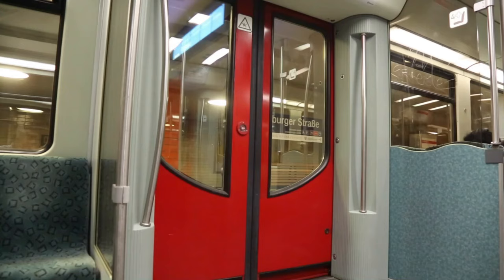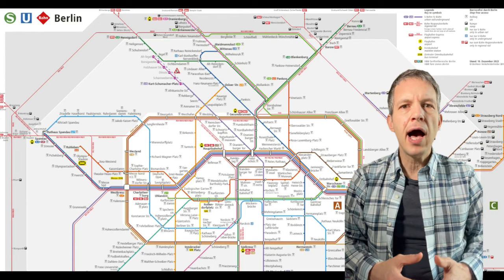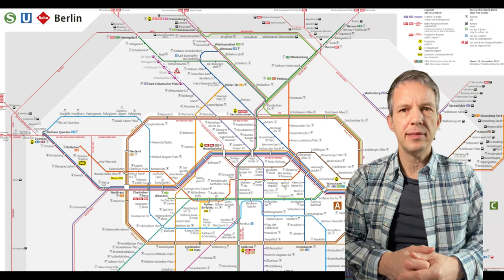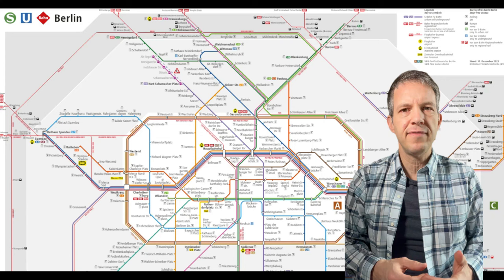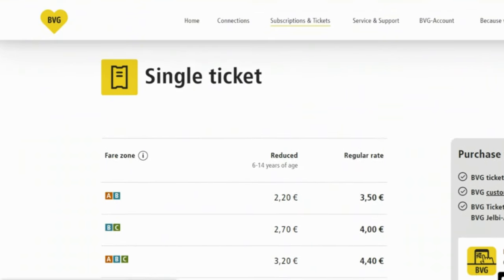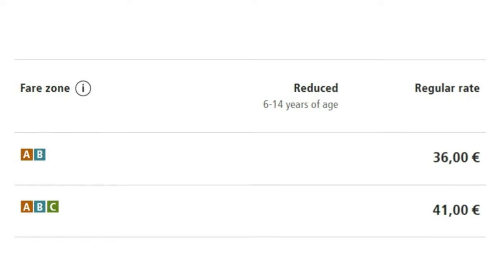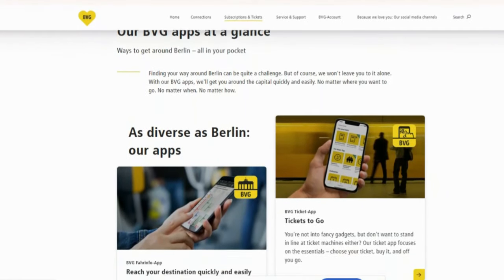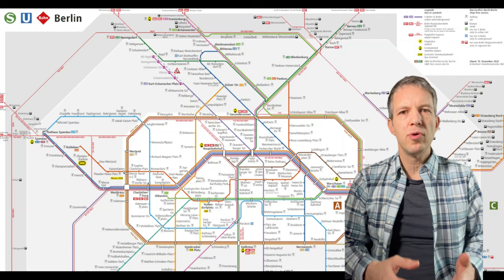Berlin Public Transport, Zones, Tickets and Passes Explained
Here are some quick tips if you are coming to Berlin and want to use Berlin’s extensive and efficient public transit system.

And here is our post on how visitors should use the Berlin public transportation system

01:30 - Zone System Explained
03:00 - Travel and Tourist Passes
04:50 - Deutschland Ticket
05:56 - Single-Ride Tickets
07:48 - Travel Apps
09:56 - Validate Travel

Do yourself a favor and buy a travel pass.

The BVG, Berlin’s public transport agency, offers 24-hour and 7-Day travel passes.

2, 3, 4, 5, 6-day passes are also available as a part of the Berlin WelcomeCard or Berlin CityCard, 2 tourist discount passes available in the city.

Just 3 rides a day makes the pass superior to purchasing single tickets.

Passes also let you take up to 3 children ages 6 - 14 for free.

This is not available with single tickets.

This age group must have their own reduced-price single ride ticket.

Children 5 and younger always ride free in Berlin.

And with passes, it’s a one time purchase and a one time validation - and less chance of riding with no fare.

So, give your brain a holiday too.

Share this with anyone who might be planning a trip to Berlin.